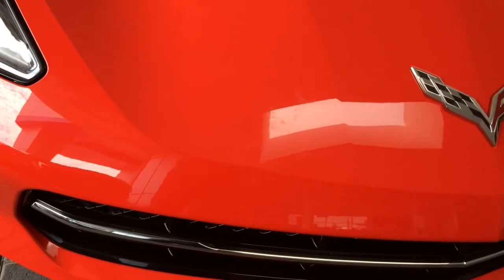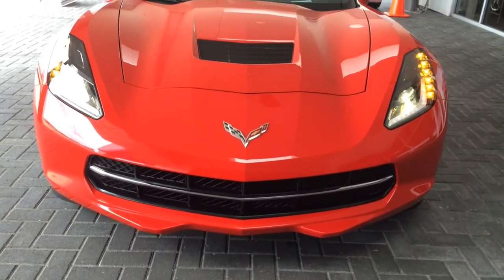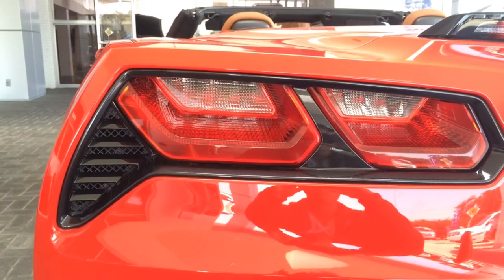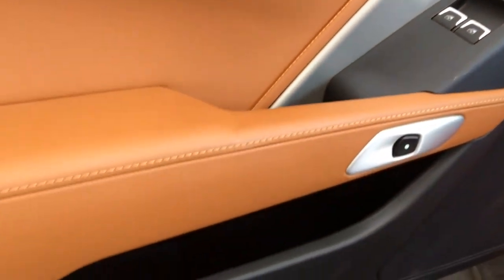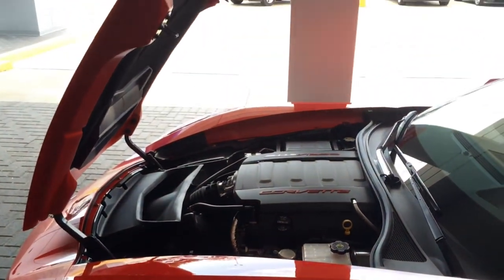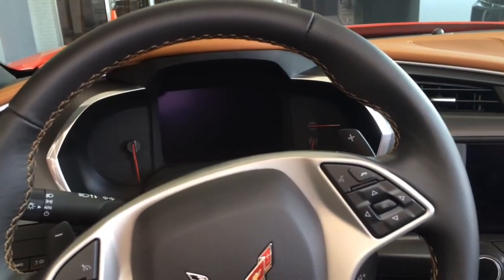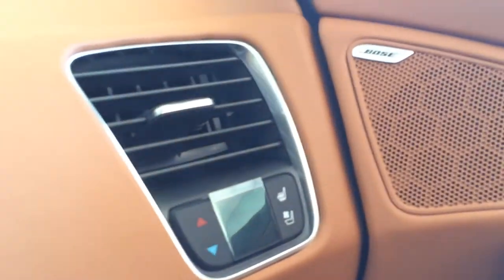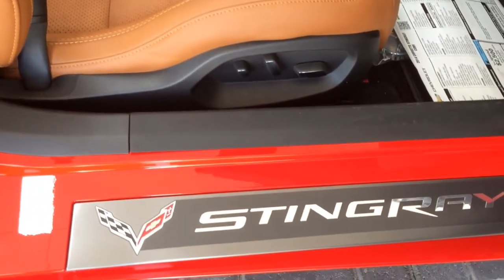2014 Chevrolet Corvette Stingray Convertible 3LT (C7) Start Up, Exhaust & In Depth Review: (1)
2014 Corvette Stingray Convertible 3LT C7 in Torch Red with Kalahari Leather interior. Start up to the engine, Exhaust sound and In Depth review of the interior and exterior..

2014 Corvette Stingray  Convertible 3LT w/out Destination Charge $71,000
The one Feature on this Video with Options and Destination Charge is $80,900